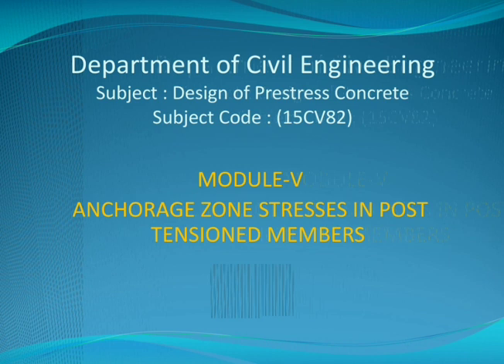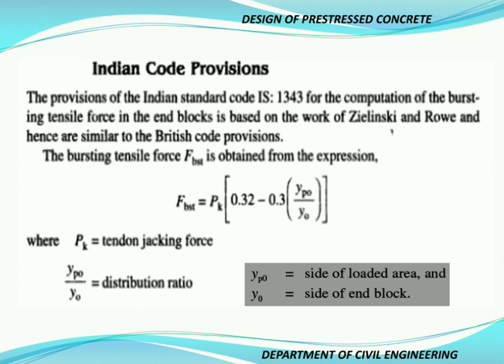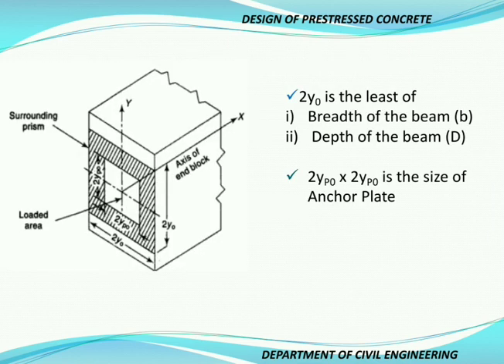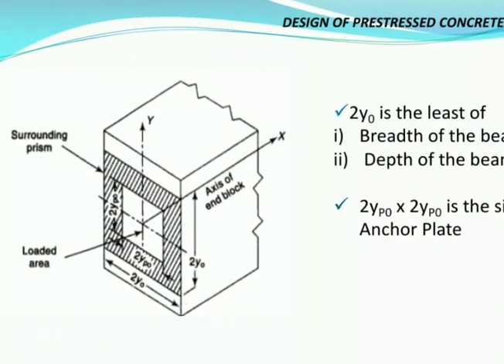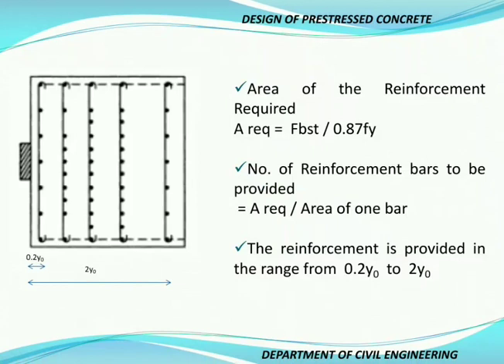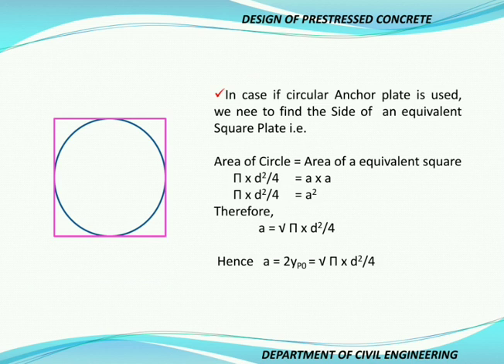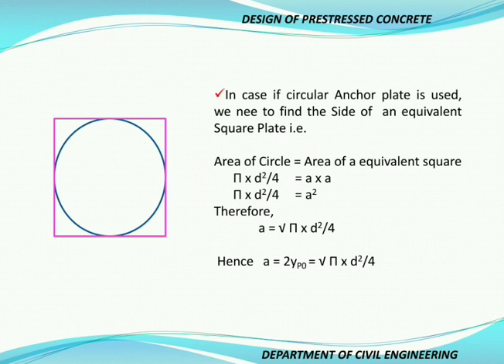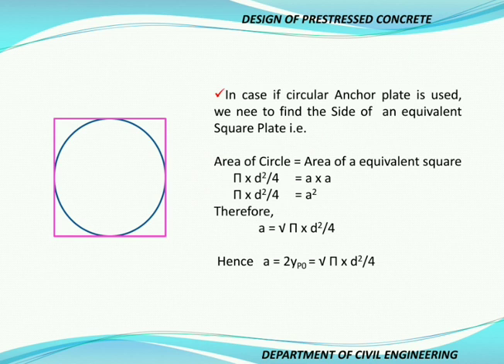Anchorage Zone Stresses V02